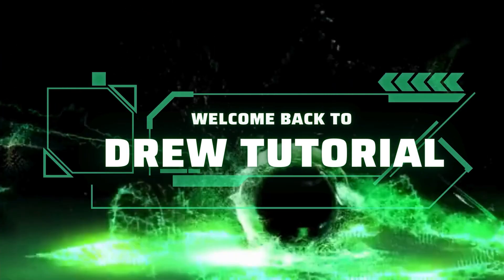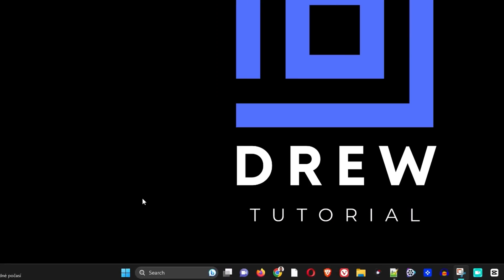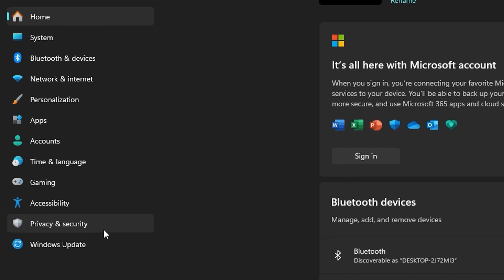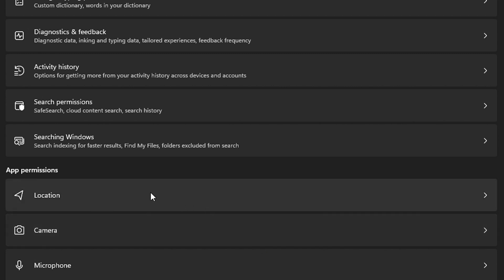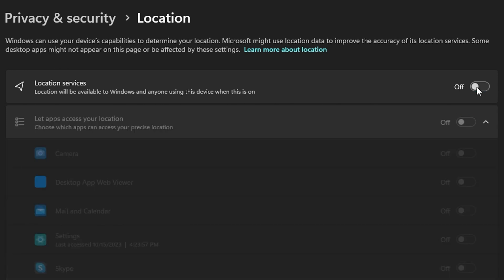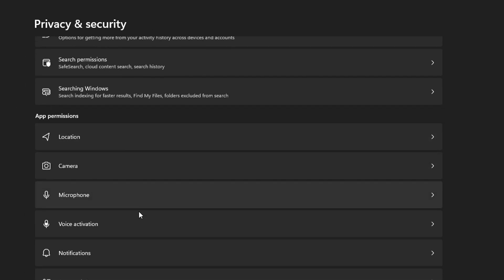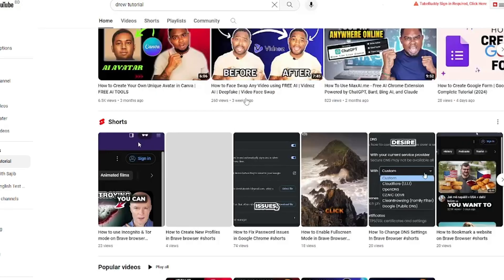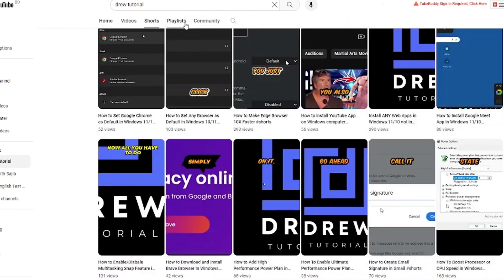How to Stop Apps from Running in the Background for Improved Performance in Windows 11/10